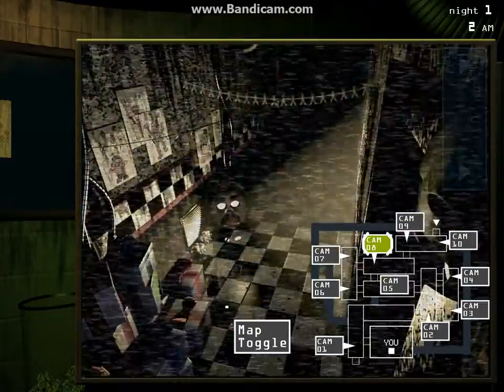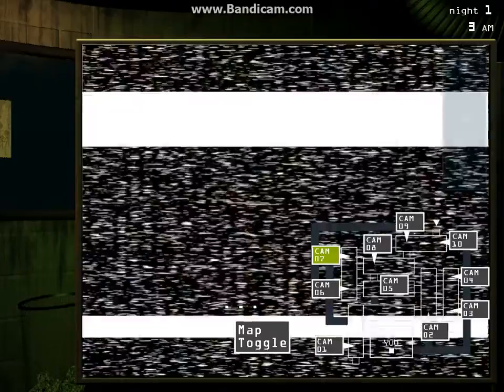Five Nights at Freddy's 3 #1 NOCHE :D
ABREME
QUE BIEN QUE NO PAASO NADA  POR QUE ME DA MIEDO QUE APARESCA ESPINTRAPS